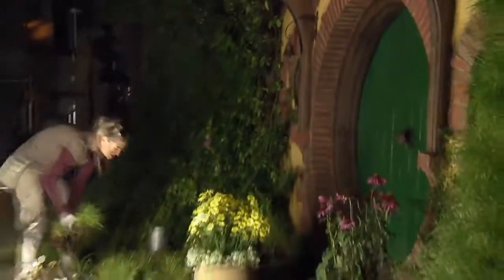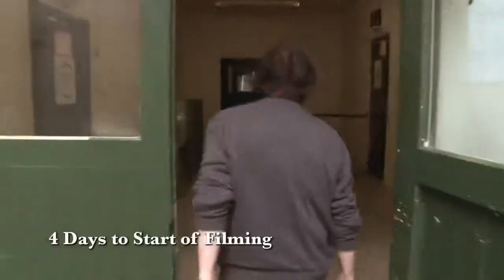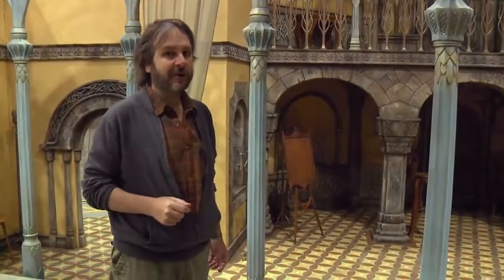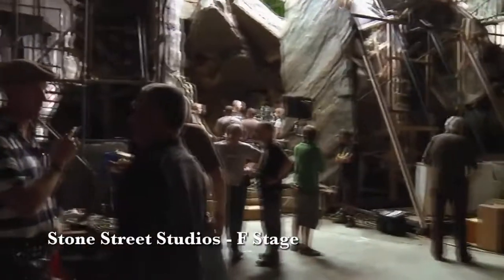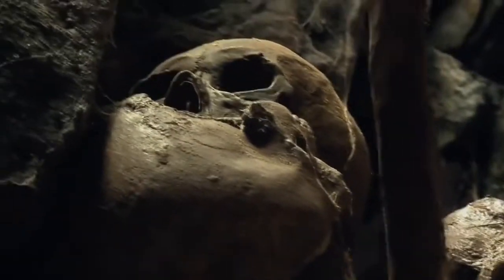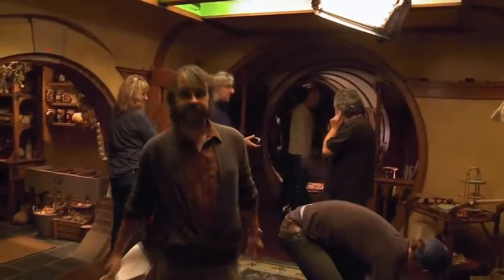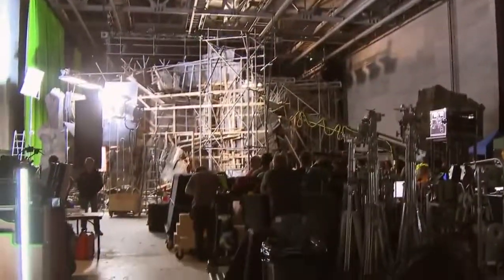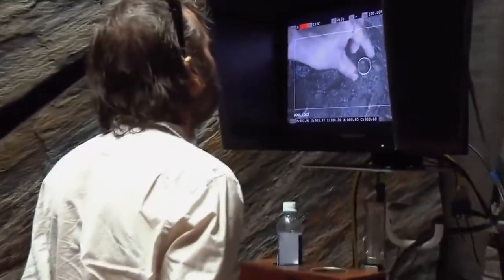The Hobbit - Production Video #1 HD